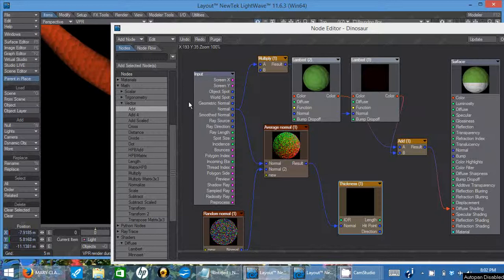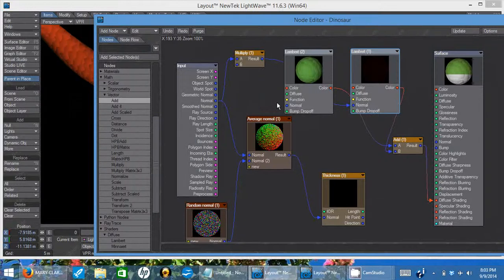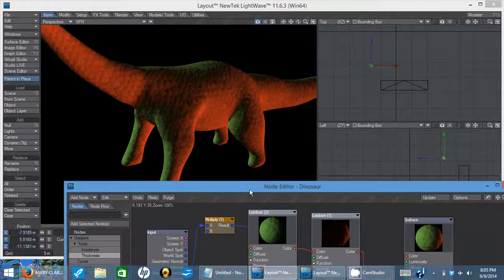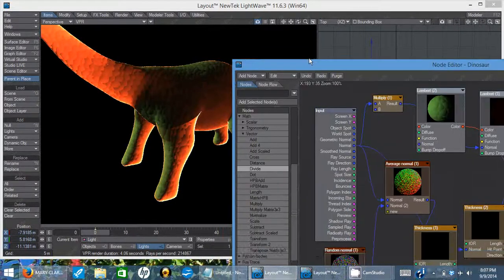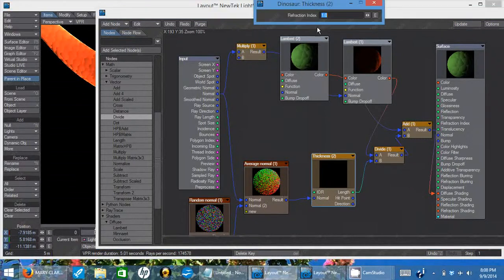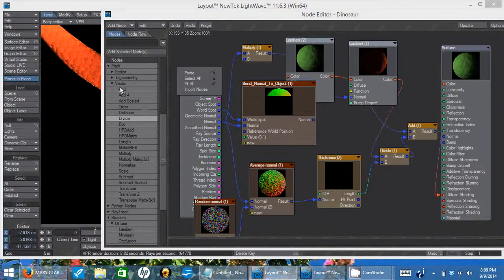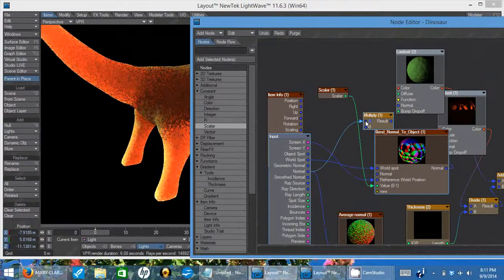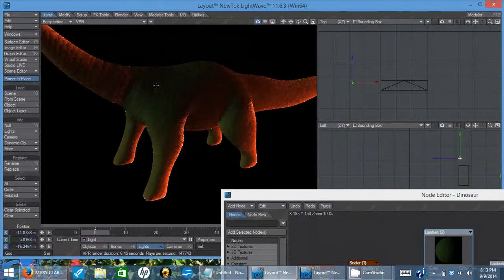Steps of creating subsurface nodes - part 2